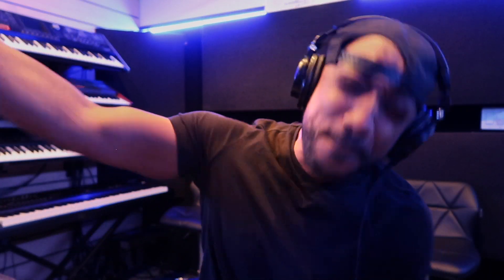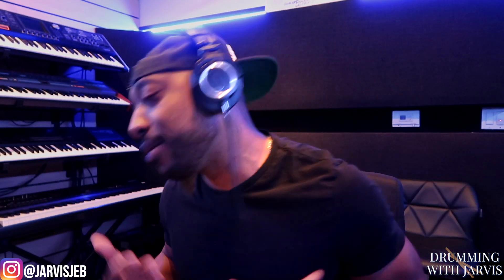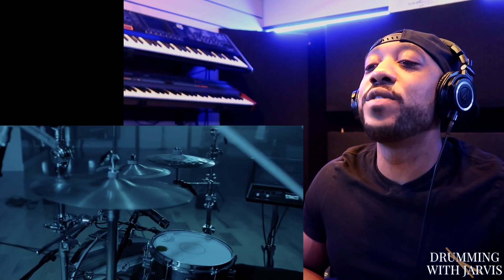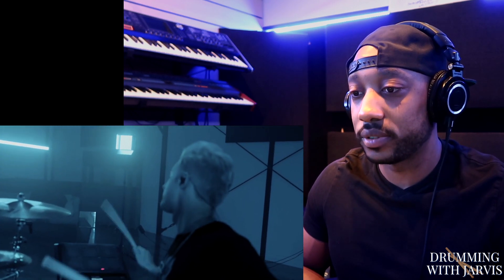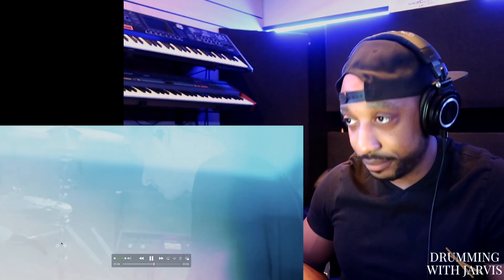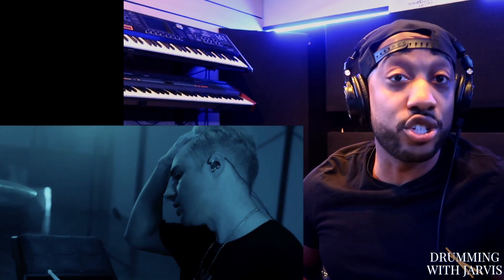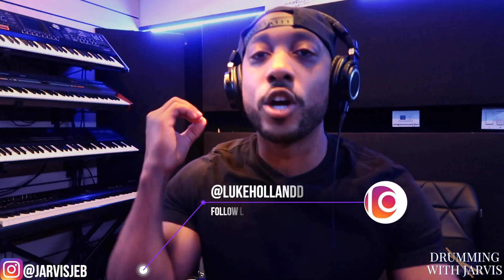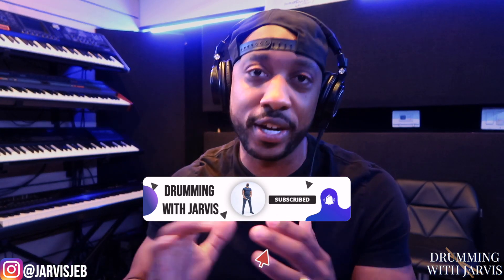Luke Holland ft. Reo Cragun - Who Can I Trust Drum Breakdown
Welcome to the JB CREW!

My Favorite Drum Heads:

SNARE HEAD
TOM HEADS
BASS DRUM HEAD

Microphones I Use:

KICK MIC
SNARE MIC
TOM MICS
OVERHEAD MIC1
OVERHEAD MIC 2

Interfaces I use:

OPTION 1
OPTION 2
OPTION 3

Camera Gear I Use:

GoPro 5
GoPro 8
VLOG CAM SWEET BUNDLE

Cables:

MIC CABLE
INSTRUMENT CABLE